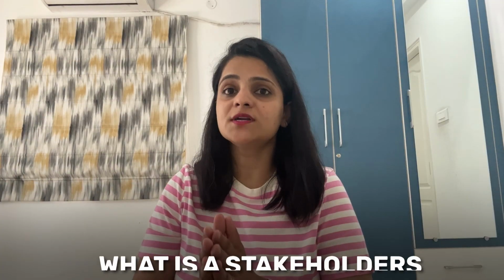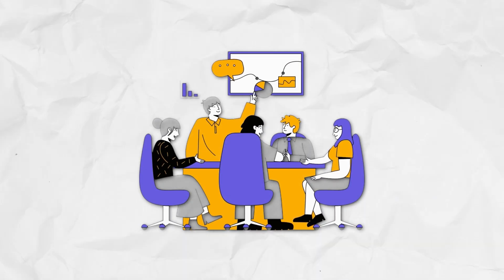Are Your Stakeholders Blocking You? Here is How to Fix It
In today's video, we're delving into the crucial aspect of project management: collaborating with stakeholders and subject matter experts (SMEs). Whether you're a project manager, team member, or just keen on improving collaboration, this video is a must-watch for valuable insights and strategies.

🔍 Topics Explored:

Defining Stakeholders and SMEs: Roles and Responsibilities
Importance of Early Engagement: Setting the Foundation
Strategies for Effective Communication and Collaboration
Involving Stakeholders/SMEs Throughout the Project Lifecycle
Addressing Challenges: Proactive Problem-Solving

👥 Who Should Watch:

Project Managers
Team Leads
Business Analysts
Anyone Involved in Project Collaboration